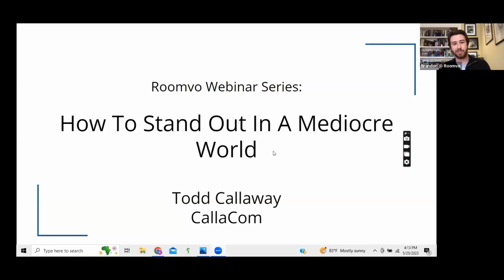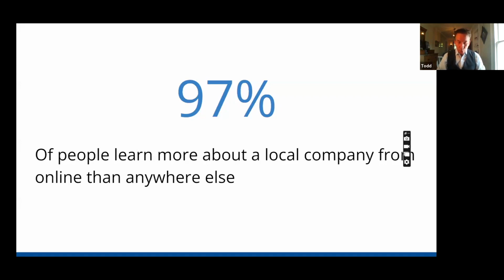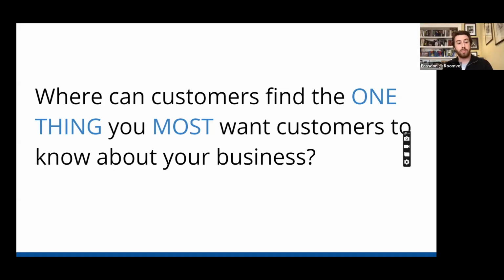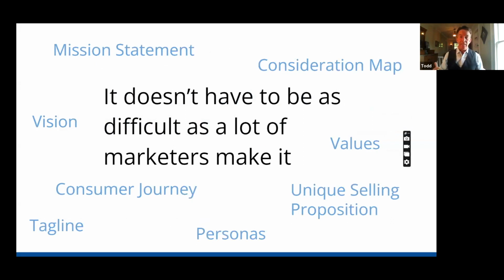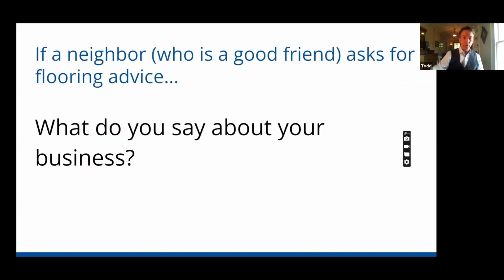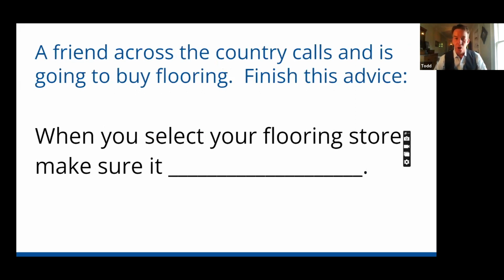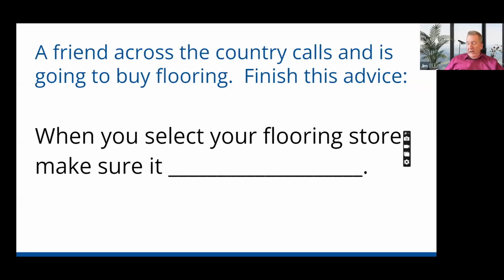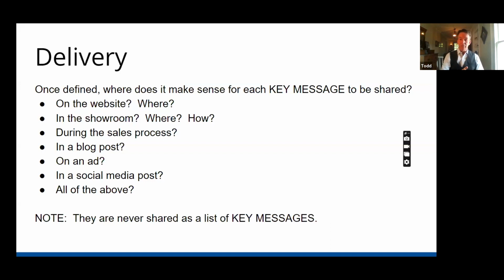Standing Out in a Mediocre World | Roomvo University Webinar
In this Roomvo University webinar, special guest Todd Callaway (CEO of CallaCom) discusses how to:

- Get away from the  copy-cat messaging plaguing our industry
- Craft your flooring store’s unique story
- Identify your “Differentiators”
- Create laser-like clarity in your message so that consumers sit up and take notice
- Pinpoint your team’s role in helping spread your message

Have questions for Todd?

Roomvo Assistant is completely FREE and takes less than 5 minutes to add to your site!

If you still have questions, don't hesitate to reach out! We're available anytime:
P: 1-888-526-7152